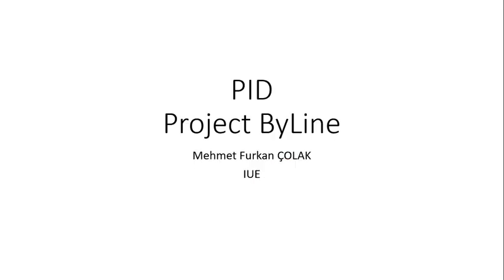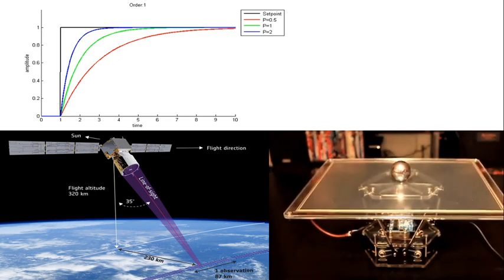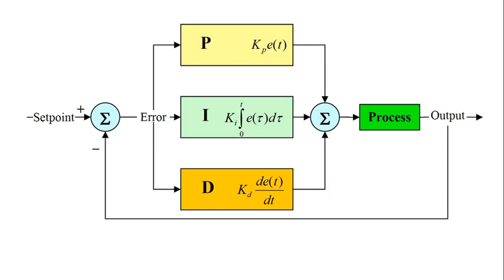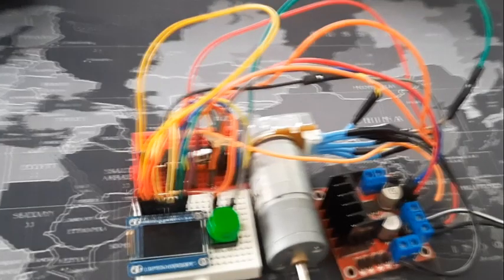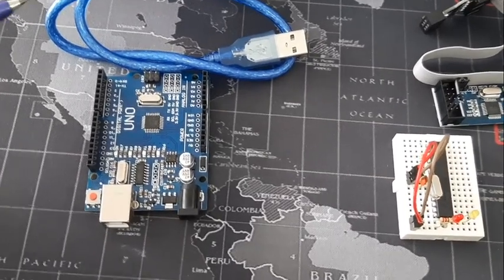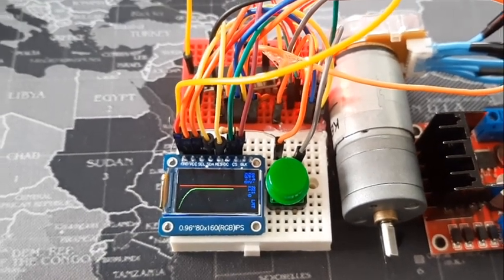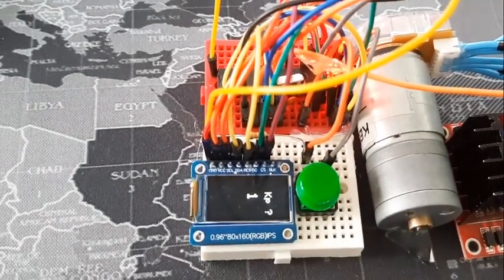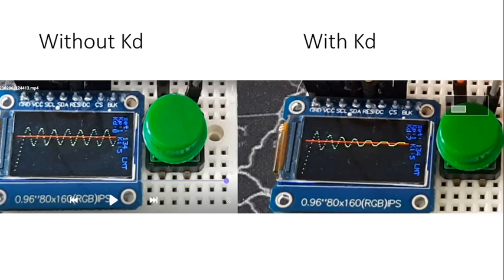Basically Describing PID Controller with Hardware Demo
Izmir University of Economics of Engineering MCE 310/EEE 411
If you have any problem, just write a comment.

1:03 Summarizing PID
3:47 Hardware of my project
5:27 PID Demo